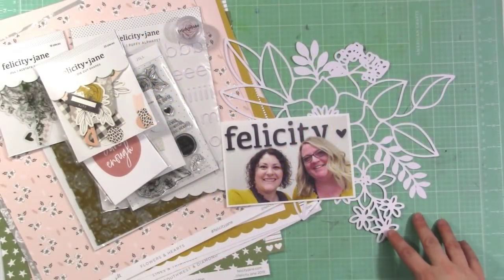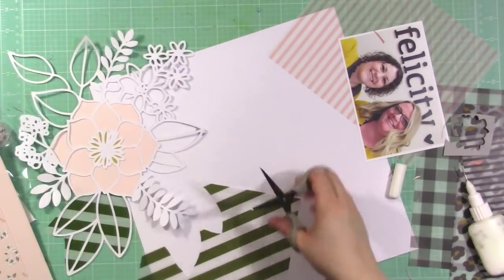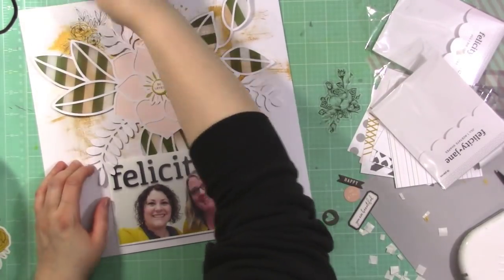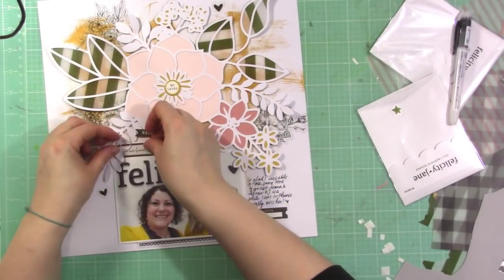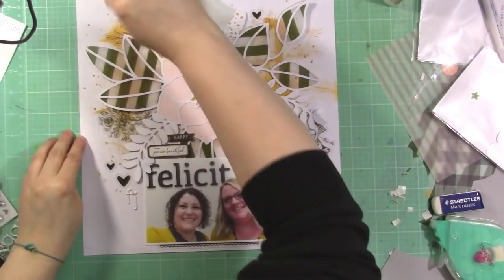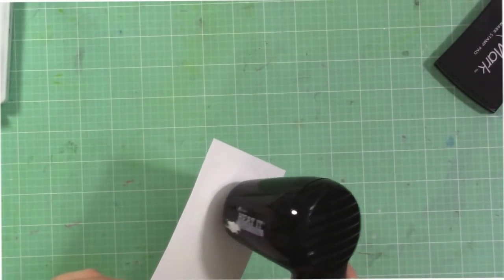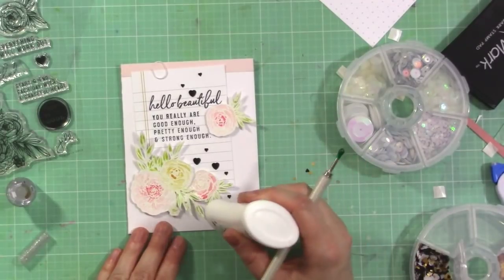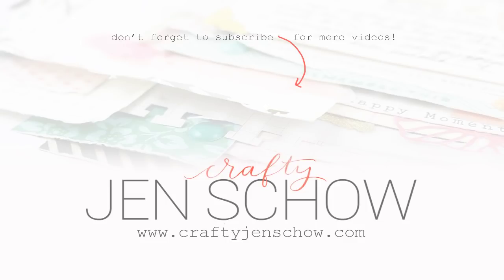Felicity Jane | FJ Layout + Bonus Card Process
I've linked to all other available supplies below!

• Cosmic Shimmer COPPER SHINE Metallic Gilding Polish With Applicator 911813...
[ Amazon US ]

[ Amazon US ]